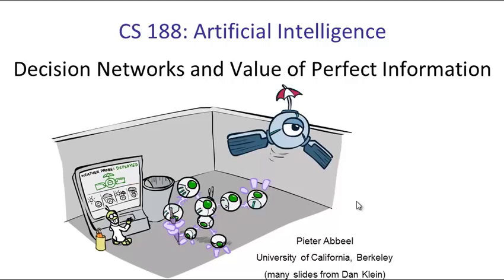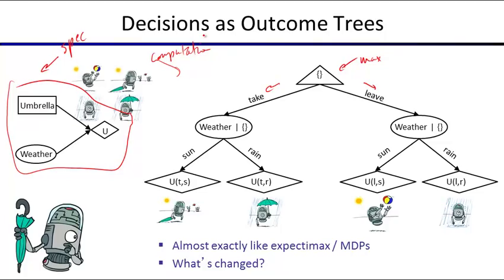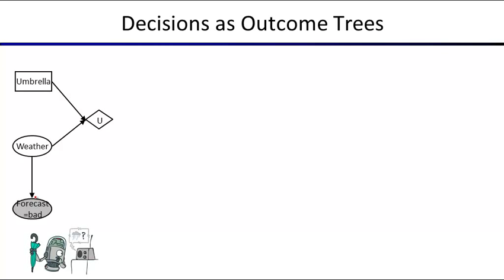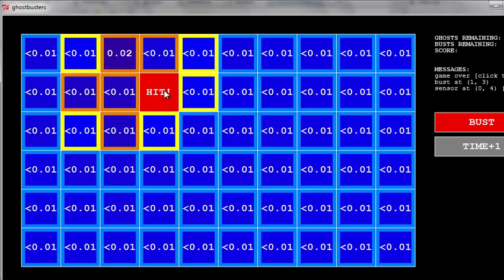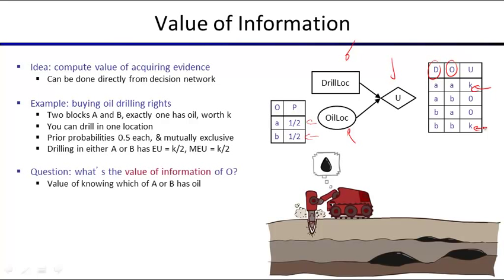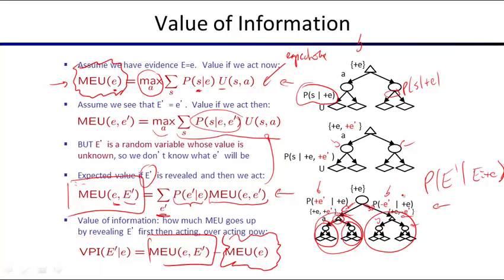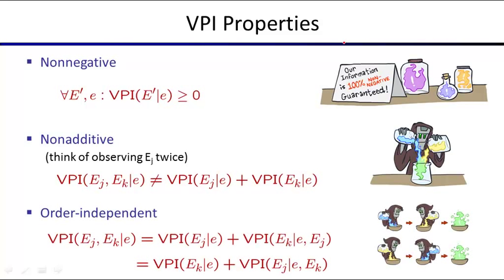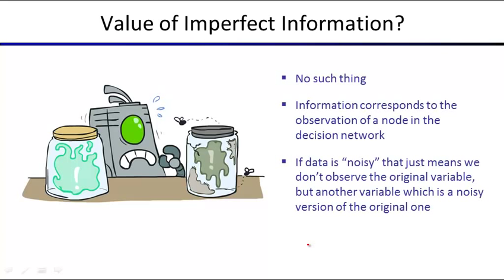Lecture 17 Decision Diagrams and VPI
UC Berkeley, Spring 2013
Instructor: Prof. Pieter Abbeel